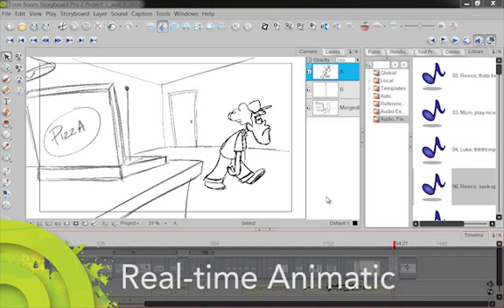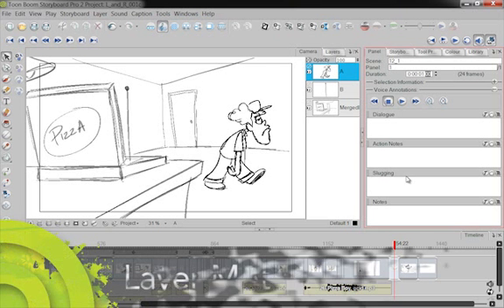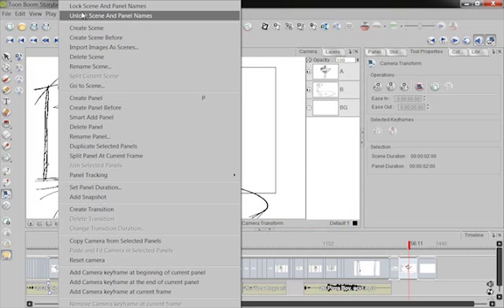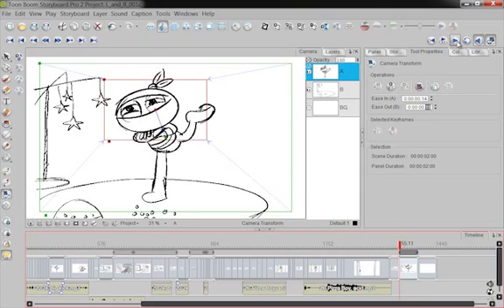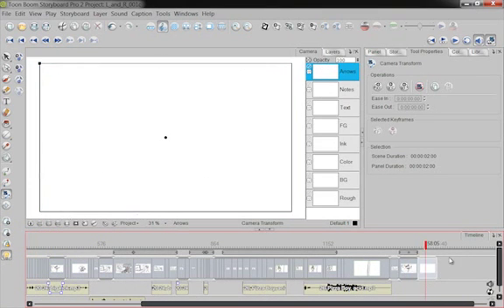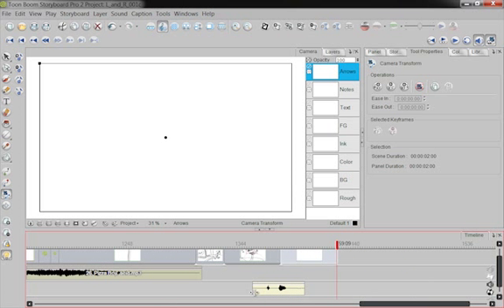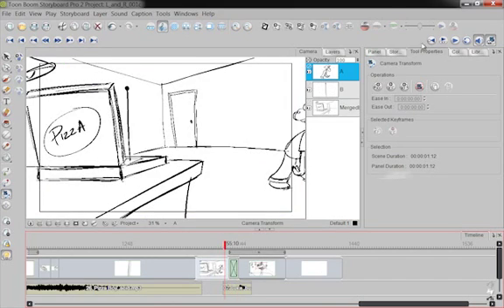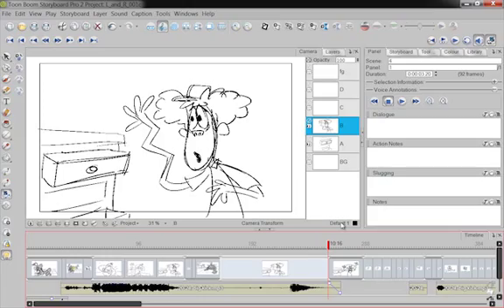Toon Boom Storyboard Pro 2 - Mark Simon Tutorial (Part 4)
Follow the Industry Expert Mark Simon teaching Toon Boom Storyboard
Pro 2. Learn the power of this must-have storyboarding software
applicable to live-action, mixed media and animation projects.

Split in 5 chapters, Mark Simon's videos cover an introduction to
Storyboard Pro's user interface and drawing tools, how to handle
script and panels, import images, use the template library, explore
the layer export options, generate an animatic and export your
project.